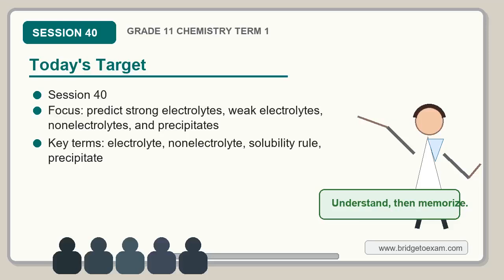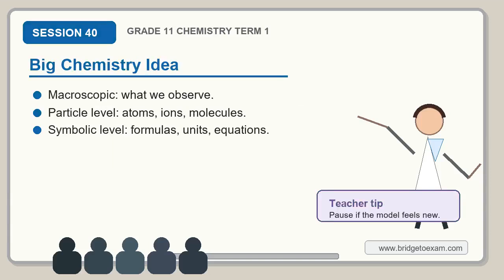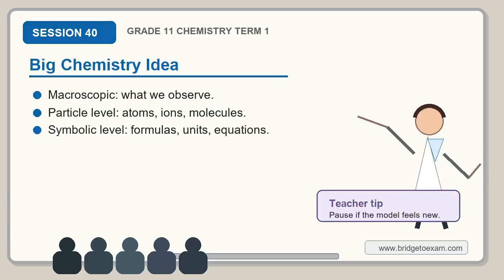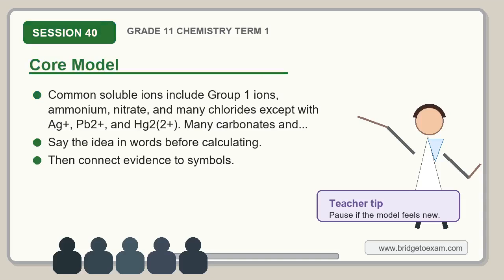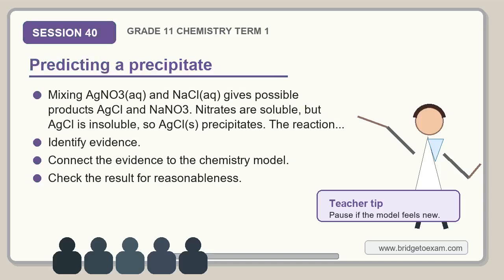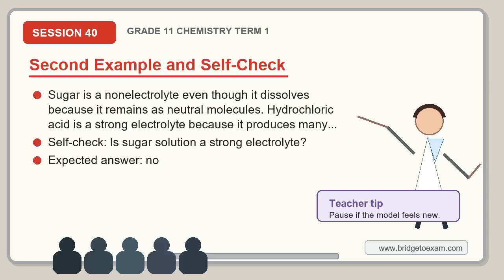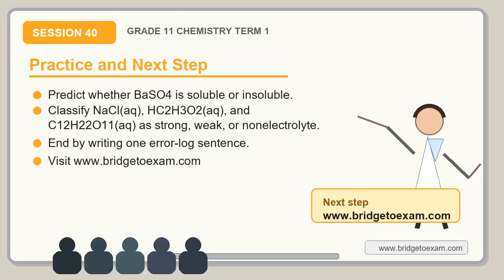40 Week 10, Session 40 Electrolytes and Solubility Rules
"Week 10, Session 40: Electrolytes and Solubility Rules

Session focus: predict strong electrolytes, weak electrolytes, nonelectrolytes, and precipitates.

Key terms: electrolyte, nonelectrolyte, solubility rule, precipitate, strong electrolyte

Practice after watching:
- Predict whether BaSO4 is soluble or insoluble.
- Classify NaCl(aq), HC2H3O2(aq), and C12H22O11(aq) as strong, weak, or nonelectrolyte.
- Predict whether mixing Pb(NO3)2 and KI forms a precipitate.